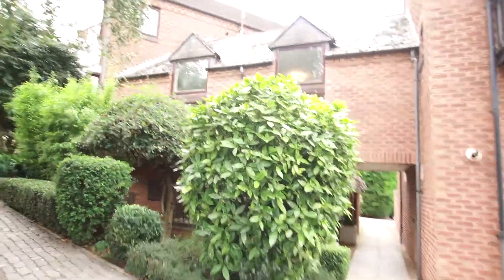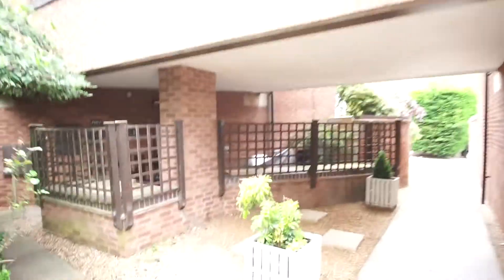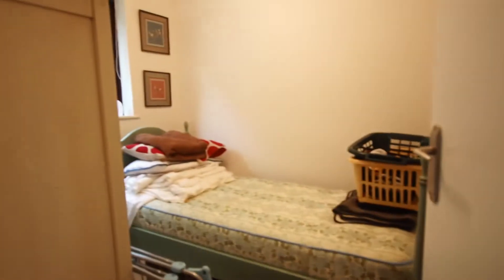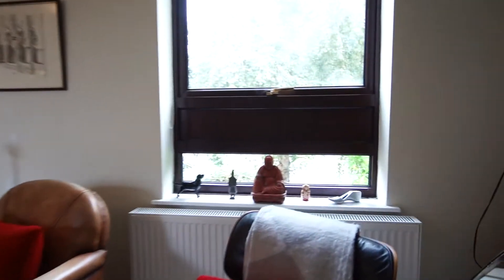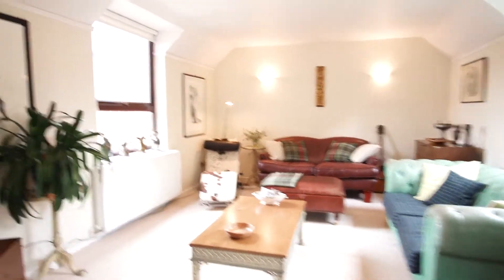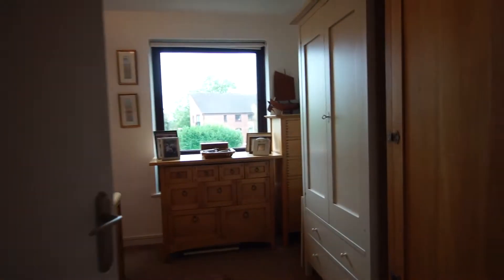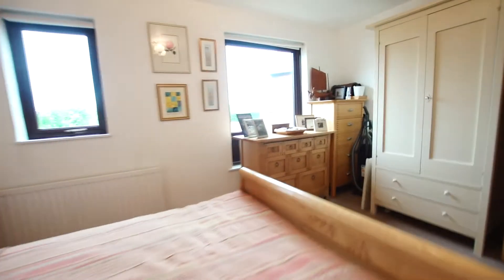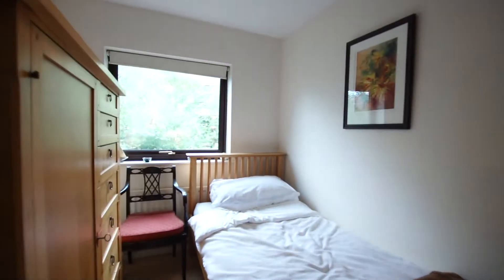Taylor Court - Superb 4 bed Town House right in the heart of Warwick.